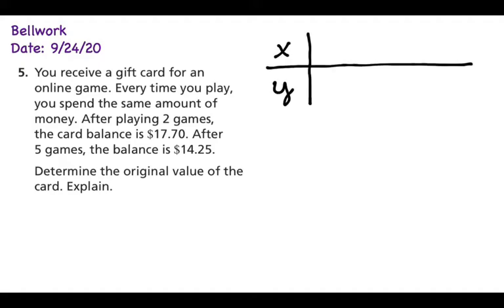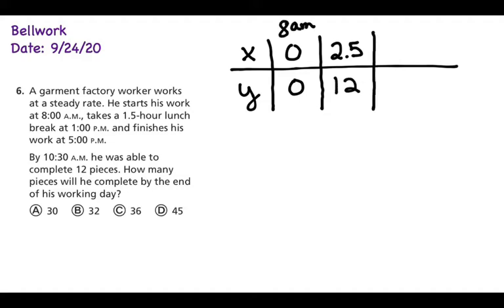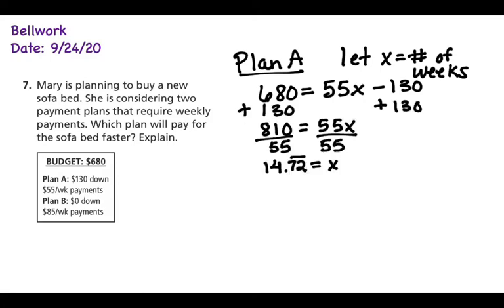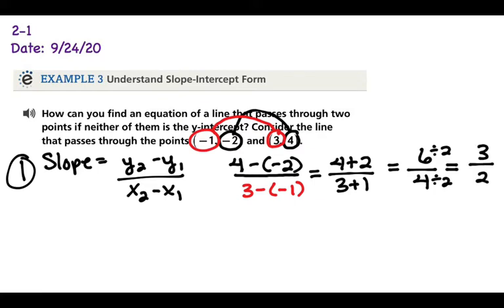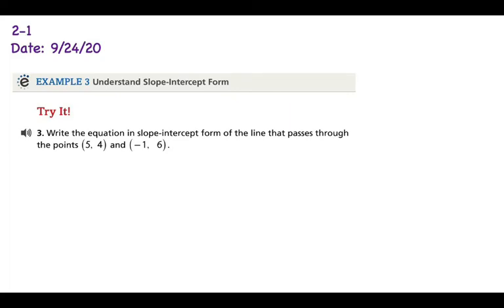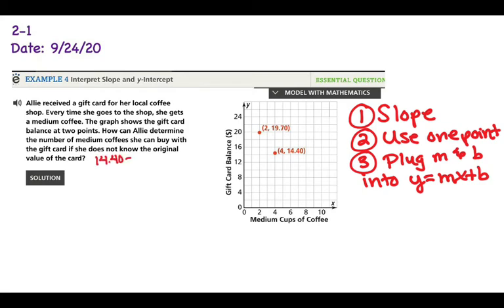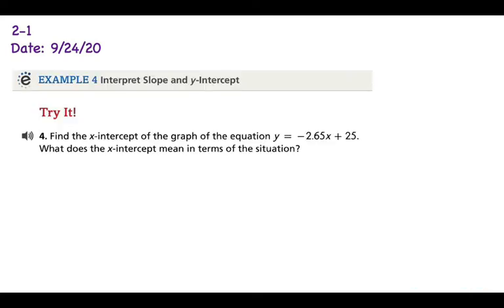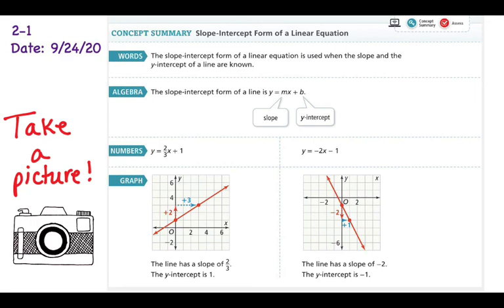Linear Equations ~ Slope Intercept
Please watch this video to complete today's lesson.